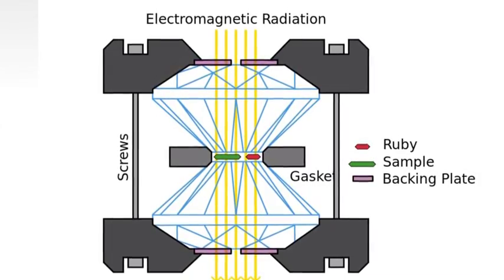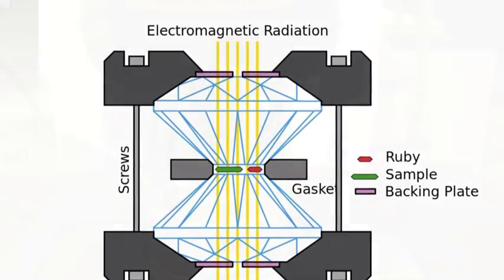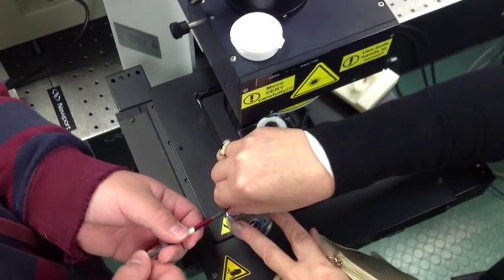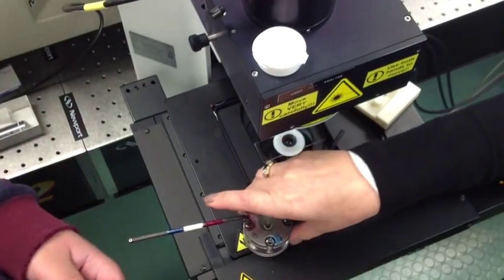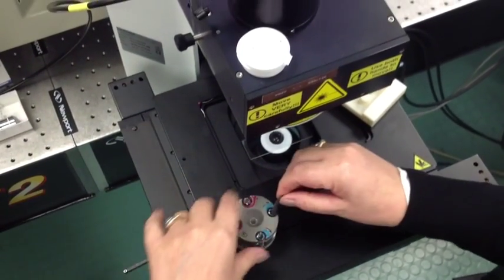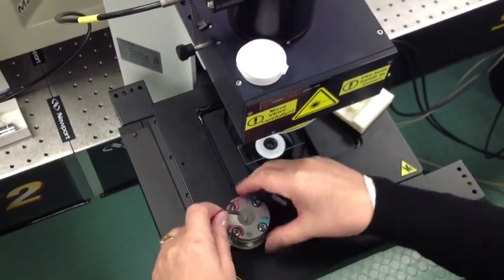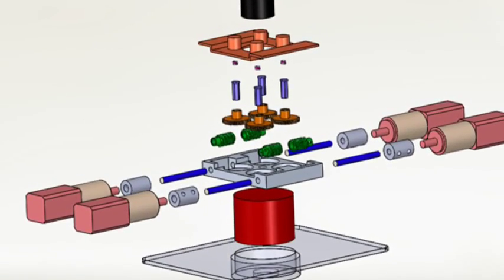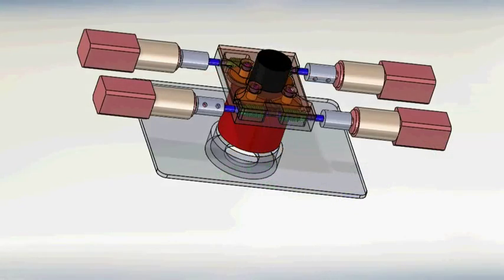Diamond Anvil Cell Motorized Pressure Controller (HALFWAY)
UNLV ME 498